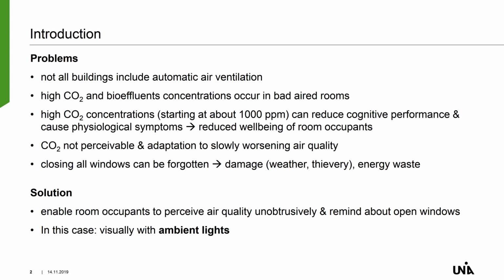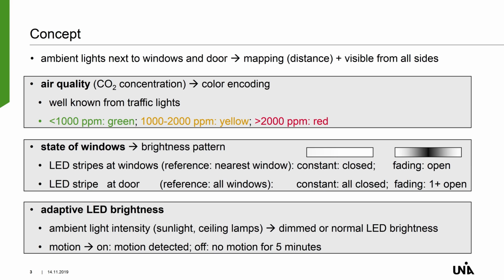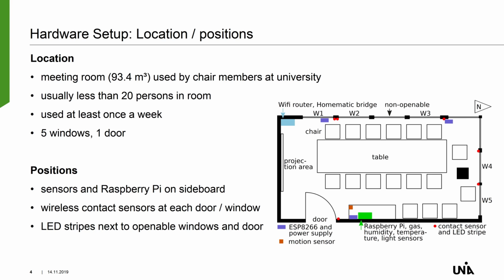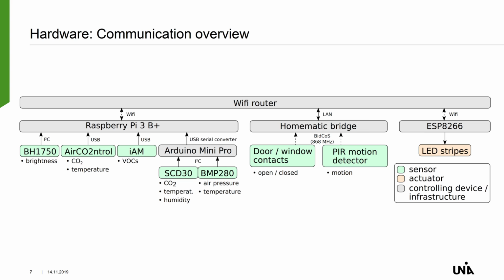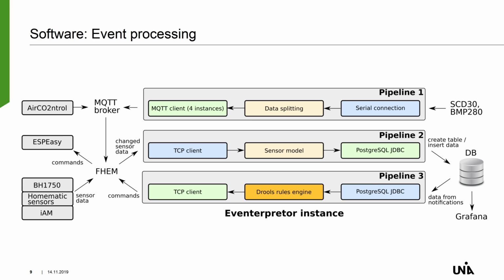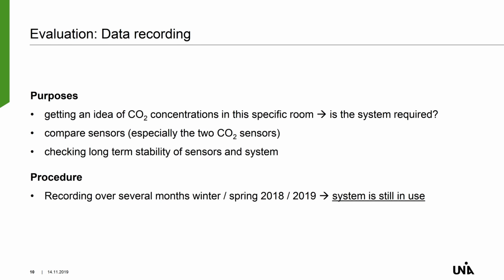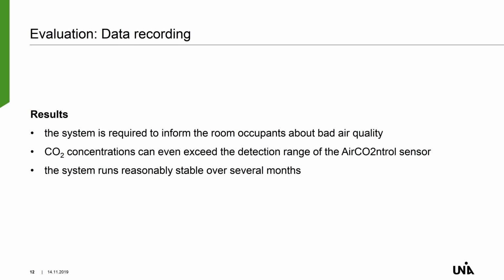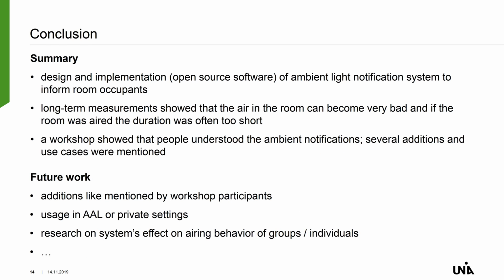Indoor Air Quality and Wellbeing - Enabling Awareness and Sensitivity with Ambient IoT Displays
This is the presentation video of the paper "Indoor Air Quality and Wellbeing - Enabling Awareness and Sensitivity with Ambient IoT Displays". Please note that the speech was generated with Mozilla's TTS.

This presentation was held (in person) in November 2019 before the Covid-19 pandemic. During the pandemic the presented system might especially be useful helping to properly air rooms (e.g. school classes) and reduce the risk of spreading the virus.

If you have any questions or paper requests you can comment here but also write me a mail (address provided in the video).

Abstract
The quality of indoor air exerts influence on the wellbeing of people. However, people rarely notice a constant and creeping deterioration of indoor air. Especially in enclosed places where several people get together, like meeting rooms, school rooms and public transportation, bad air quality might cause a reduction of cognitive performance, increased headache, fatigue and sleepiness. This paper describes and discusses a privacy respecting system, built with low cost IoT components and open-source software, that informs room occupants about bad air quality with ambient lights. Additionally, the status of the windows is indicated so that they are not forgotten to be closed after airing. We conducted a workshop with an implementation of the system with five users and present the results which show the usefulness and desirability of ambient notifications for indoor air quality monitoring.

Used controlling hardware
Raspberry Pi 3 B+
ESP8266

Used gas sensors
SCD30 (carbon dioxide)
AirCO2ntrol (carbon dioxide)
iAM (VOCs)